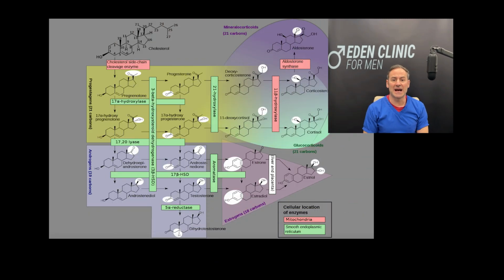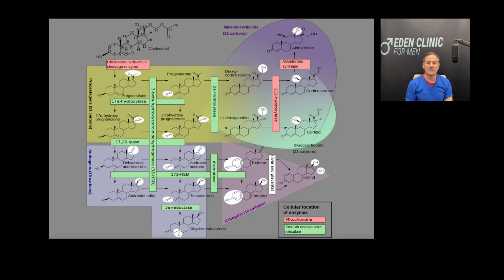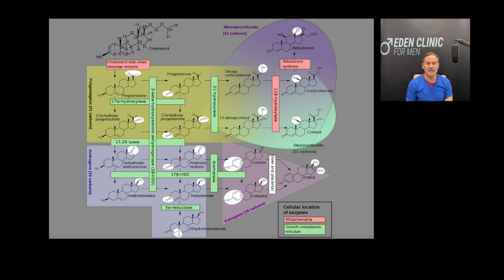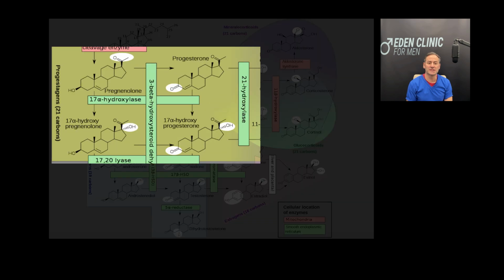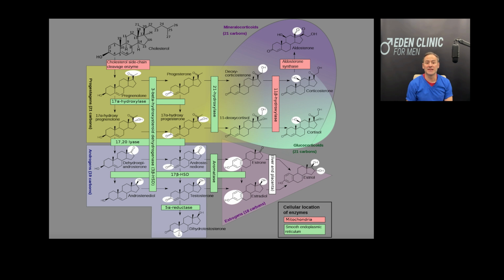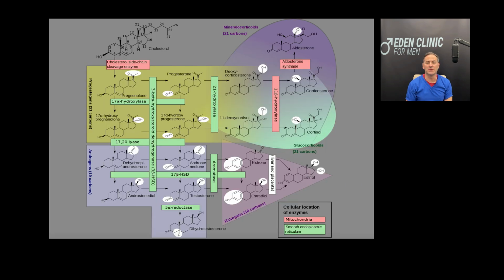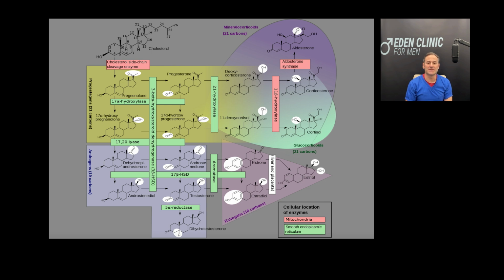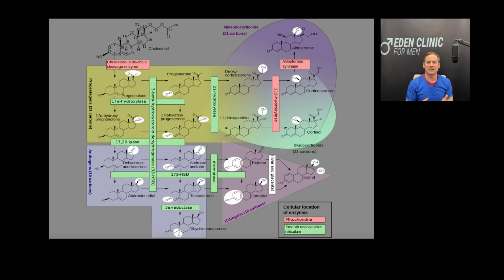Testosterone: How Is It Made? A Detailed Look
In this video ACP, Felix of Eden Clinic For Men talks through the steroidogenesis cascade in a little more detail.